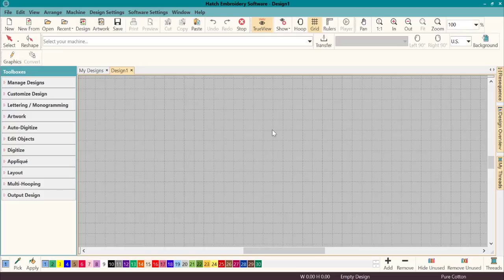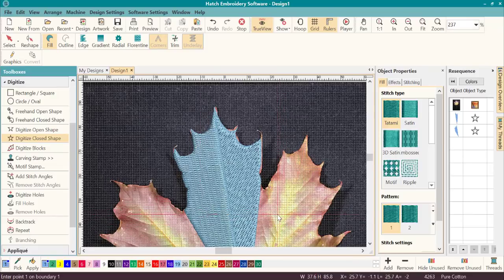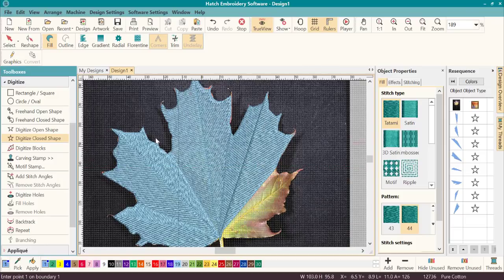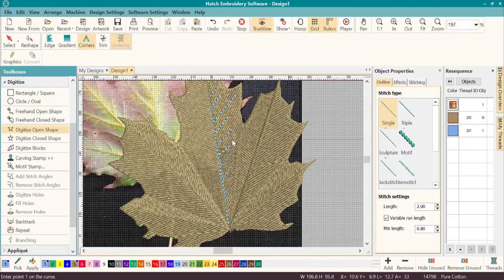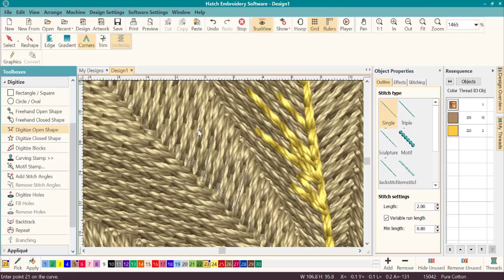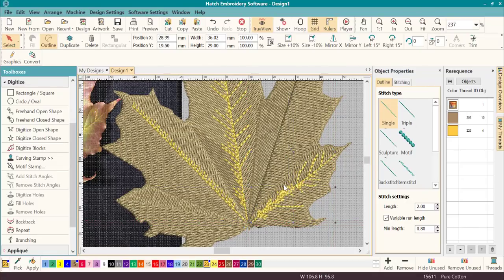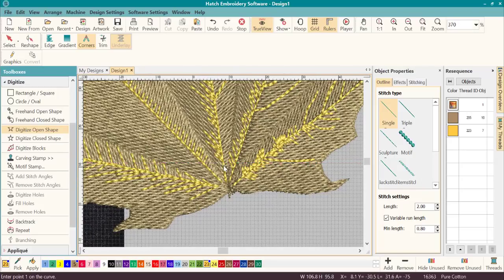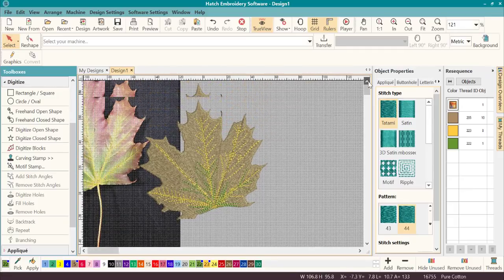HATCH EMBROIDERY TUTORIAL: How to shade embroidery designs in Hatch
Welcome to the first shading class!  This is an advanced technique made easy!
This is the class that is going to change your embroidery skills, and make your embroidery digitizing stand out from the rest!

In this class, we take a beautiful photograph of a leaf and turn it into amaizing embroidery, with dimension and shading.  There are a few
different techniques in this class, and I show you why some of them work and some of them do not work!  Learn how to start shading and how
to add special details to your embroidery work.

The skills learned in this class are:

how to set up your grid properly, and why you need to do this.
working with stitch angles
creating dimensional embroidery
shading
running stitch
stitch lengths
detail work